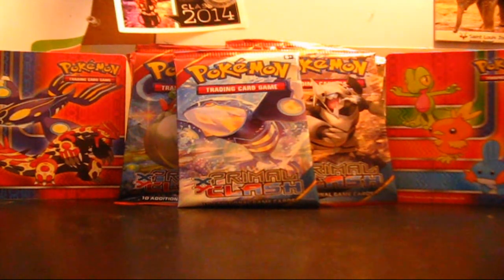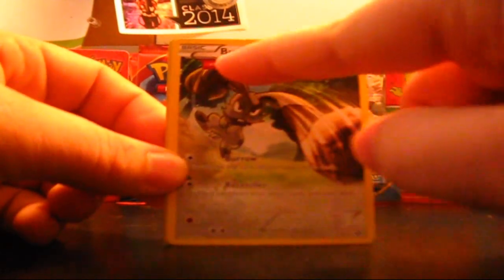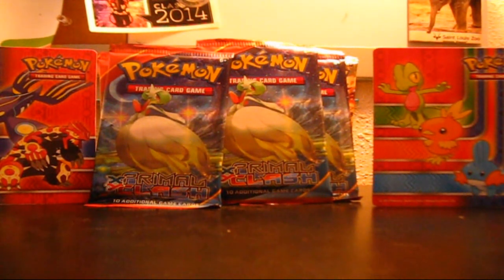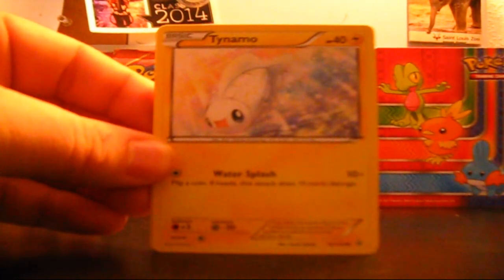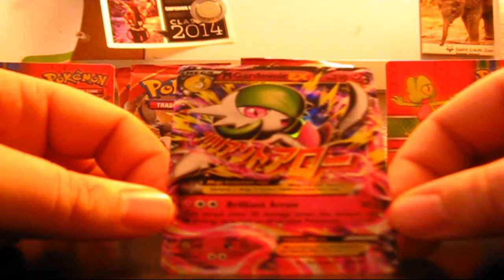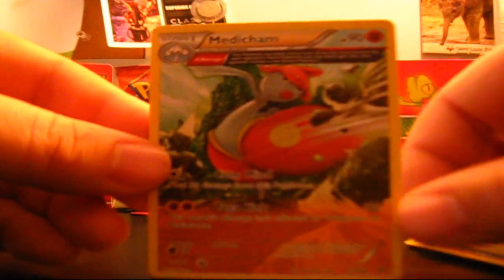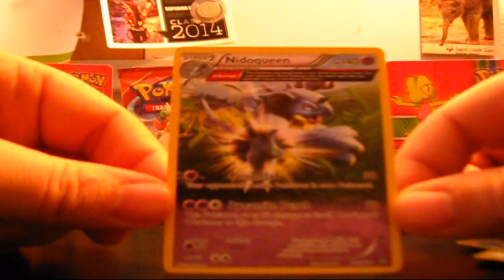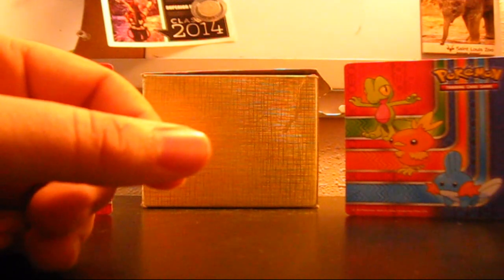Pokemon TCG Opening: Primal Clash Sneek Peak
Primal Clash isn't out yet, but we got our hands on some pre-release packs!